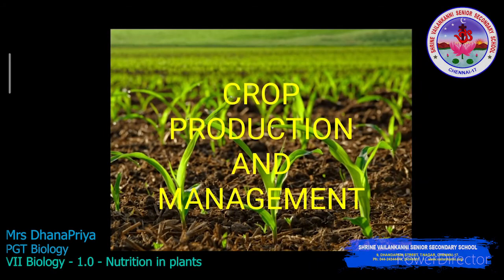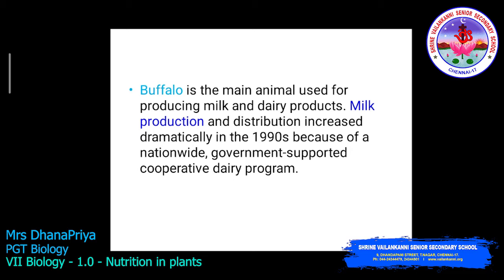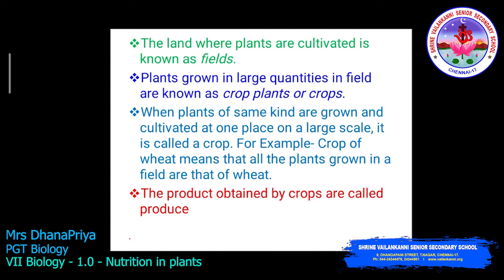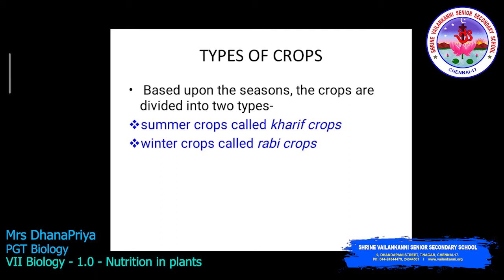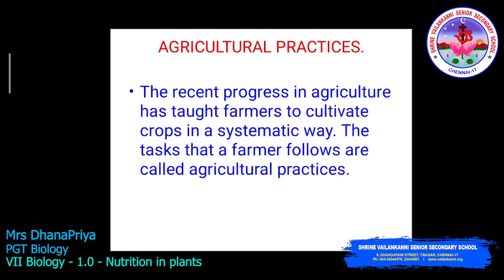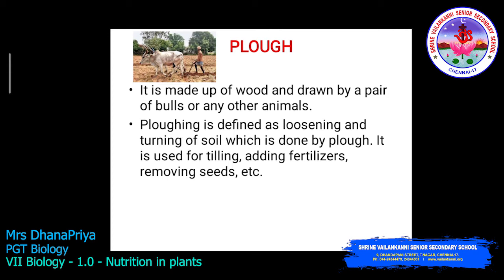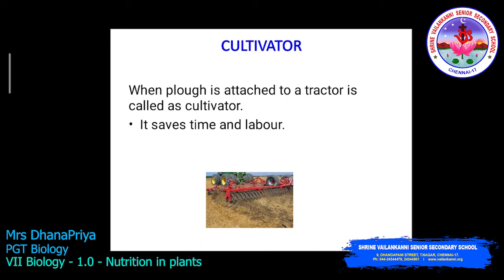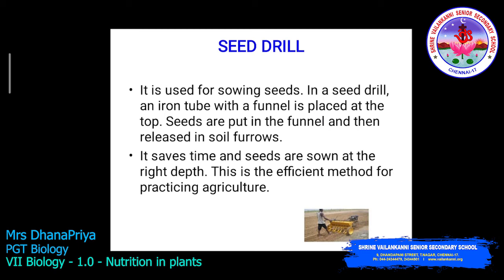SVSSS VIII - Biology - 1.0 - Crop Production and Management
Duration: 08m43s

Lesson Description:
This video inculcates into the students that  agriculture is the backbone of our country and helps to study about the crop production and it's type.